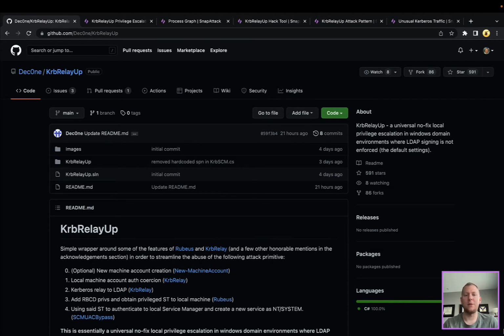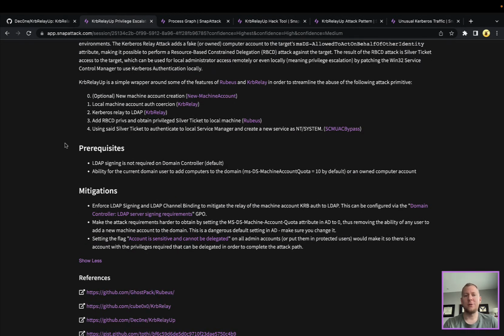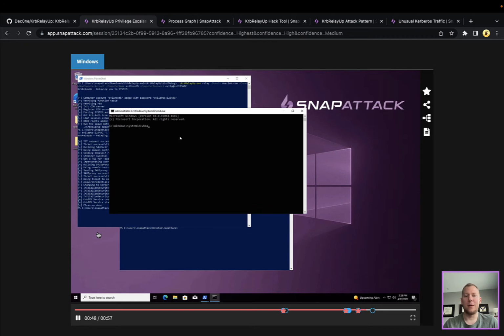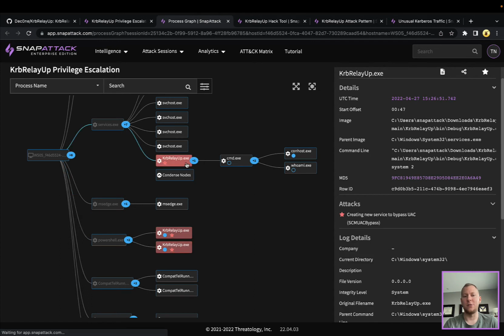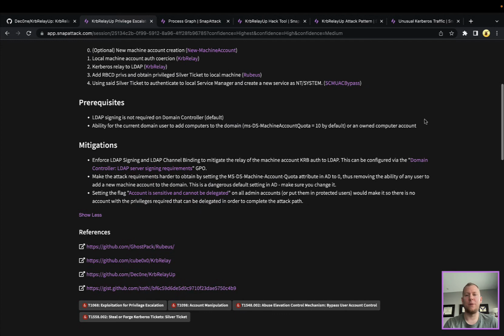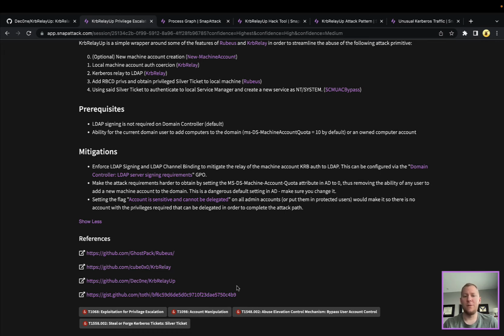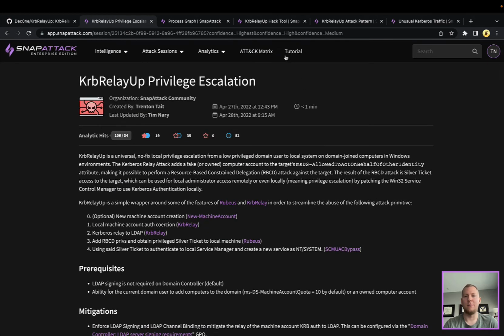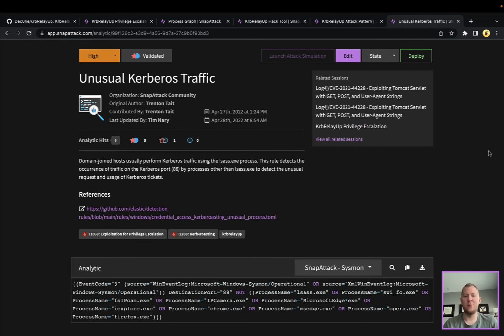KrbRelayUp Privilege Escalation | Threat SnapShot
In this week's Threat SnapShot, we'll look at a new tool that was released earlier this week -- KrbRelayUp.  KrbRelayUp is a universal, no-fix local privilege escalation from a low privileged domain user to local system on domain-joined computers in Windows environments. The Kerberos Relay Attack adds a fake (or owned) computer account to the target's msDS-AllowedToActOnBehalfOfOtherIdentity attribute, making it possible to perform a Resource-Based Constrained Delegation (RBCD) attack against the target. The result of the RBCD attack is Silver Ticket access to the target, which can be used for local administrator access remotely or even locally (meaning privilege escalation) by patching the Win32 Service Control Manager to use Kerberos Authentication locally.